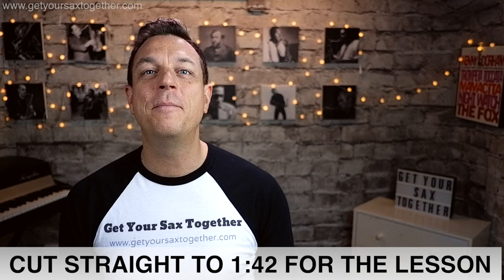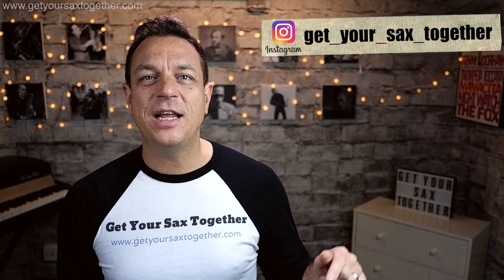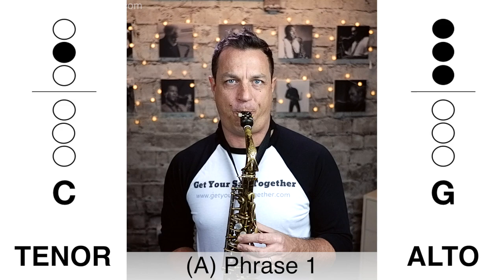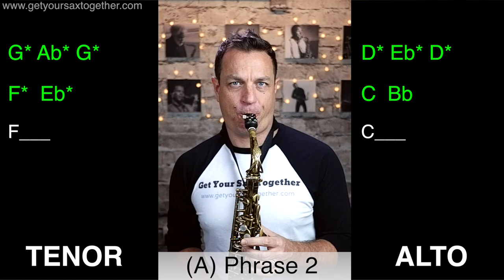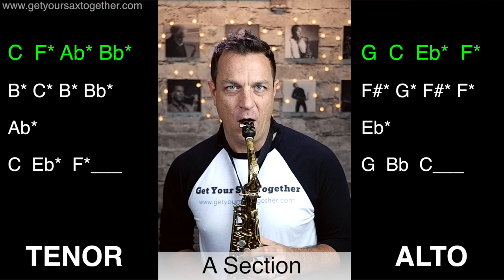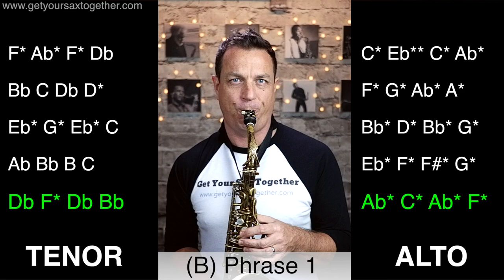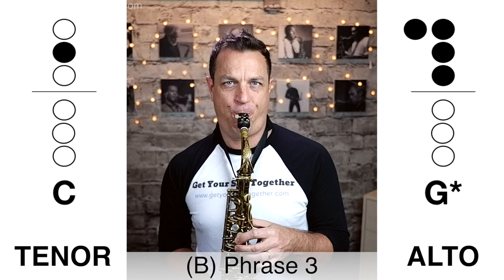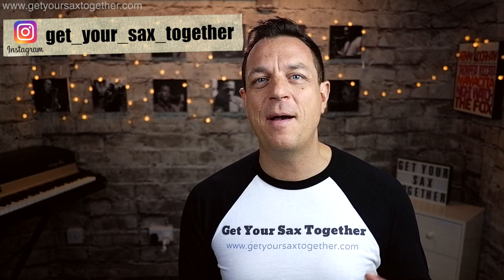TAKE FIVE (Dave Brubeck) - Learn It On Sax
Free online saxophone lesson teaching you how to play Paul Desmond's sax line on "Take Five" by The Dave Brubeck Quartet.

Chapters
3:13 - A Section
4:09 - B Section